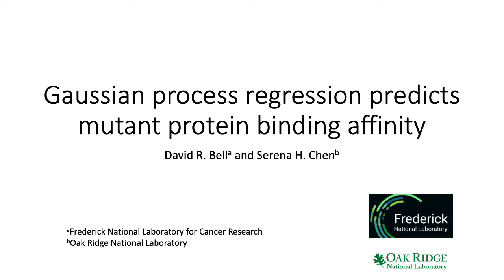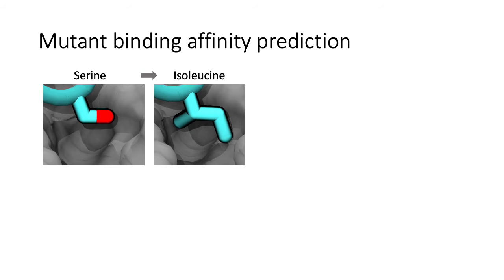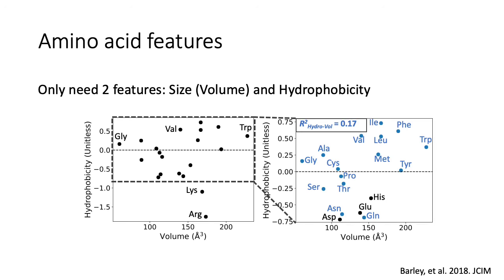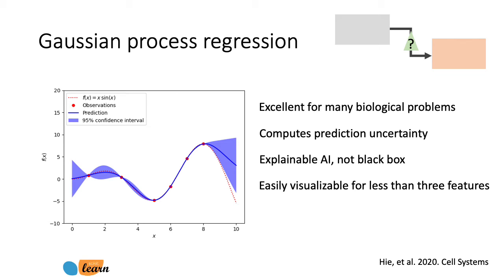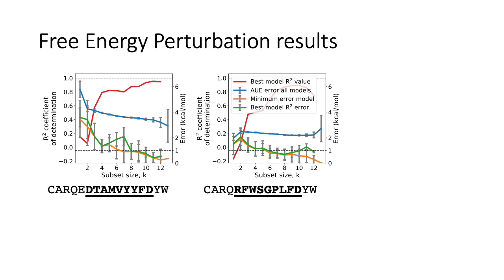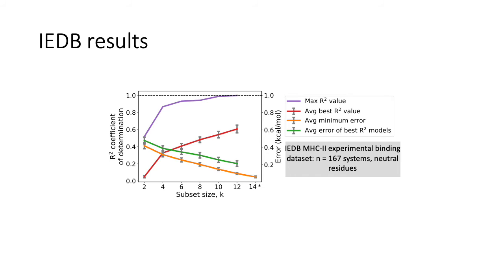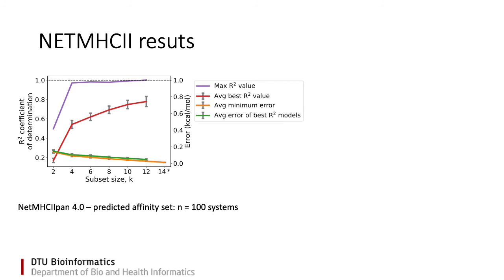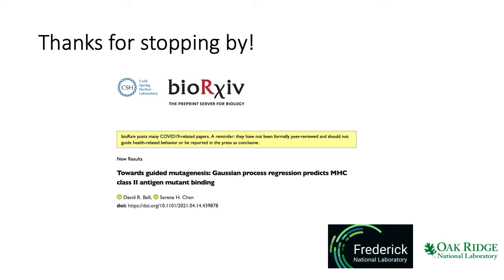Gaussian process regression predicts mutant... - David R. Bell - 3DSIG - Poster - ISMB/ECCB 2021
Gaussian process regression predicts mutant protein binding affinity - David R. Bell - 3DSIG - Poster - ISMB/ECCB 2021